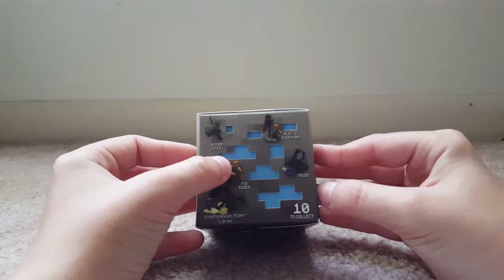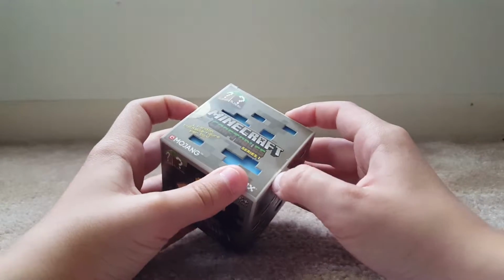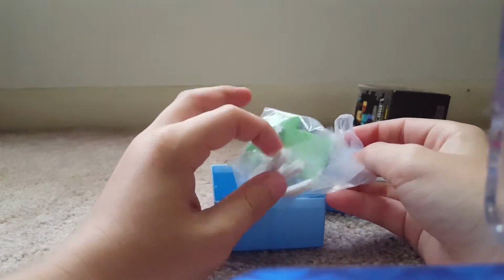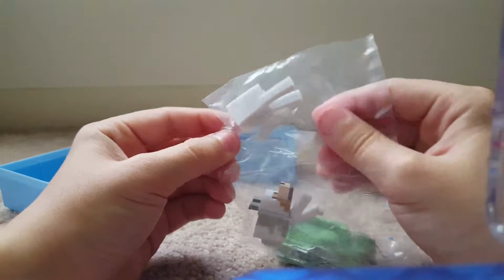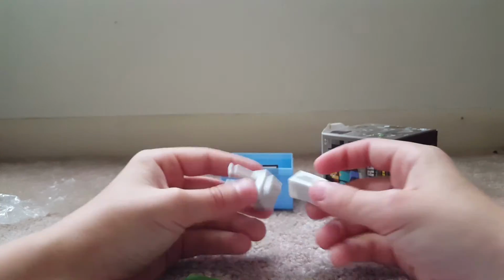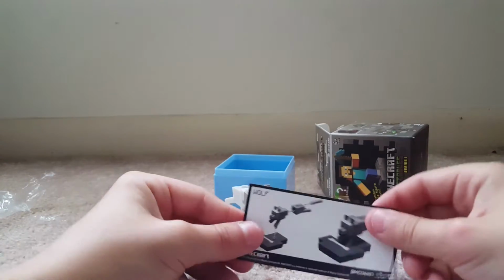Minecraft craftables series 1 Blind Box review